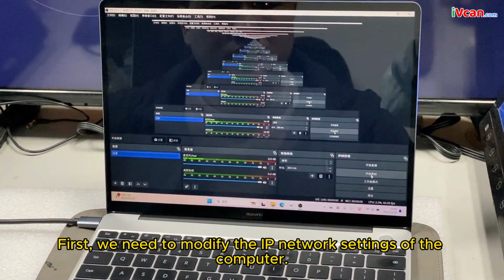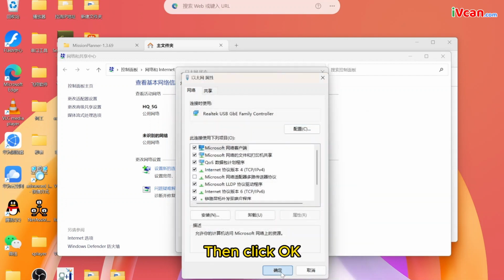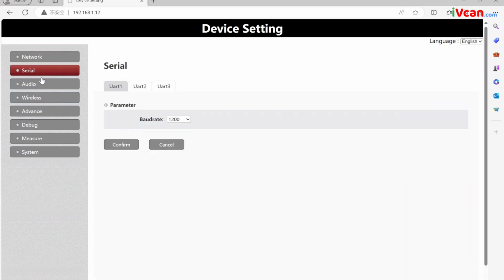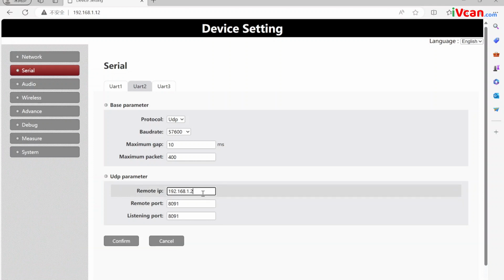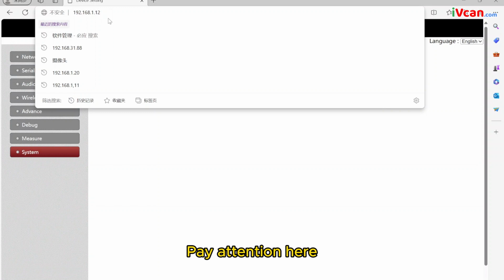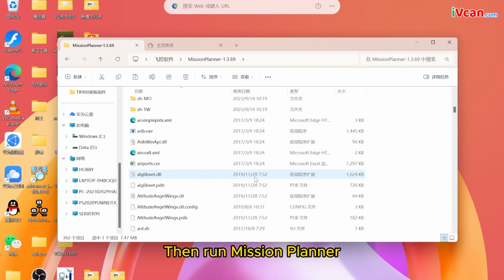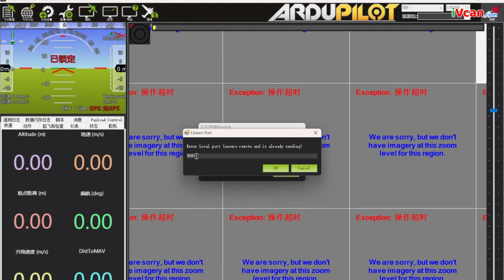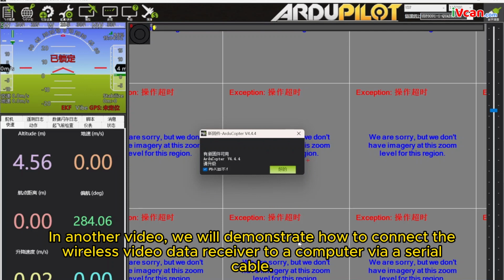How to connect the wireless video data transmitter to the drone flight controller via the net cable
How to connect the wireless video data transmitter to the drone flight controller via the net cable, connect the receiver to the computer, and run the Mission Planner.